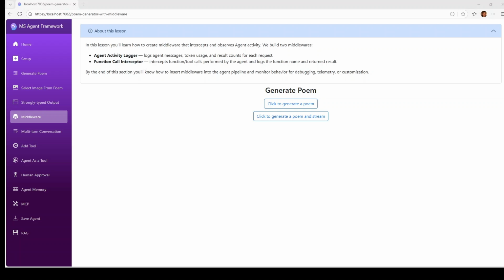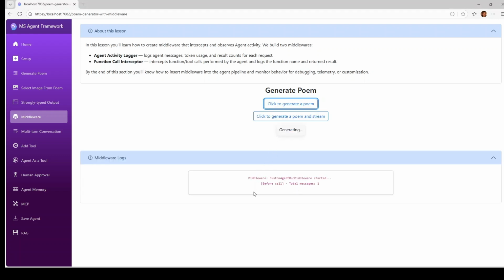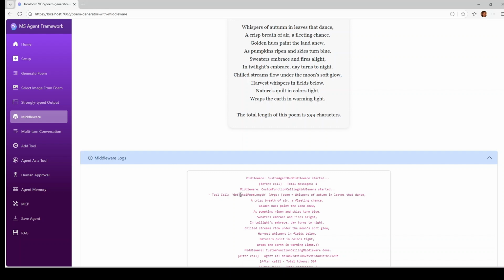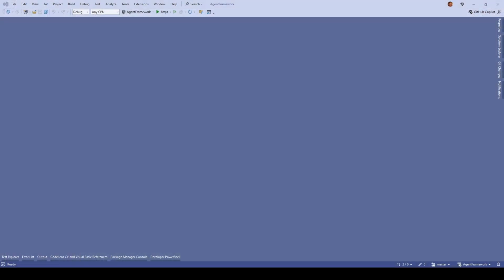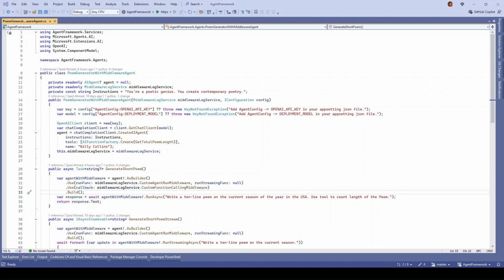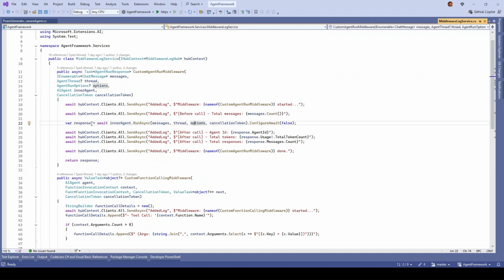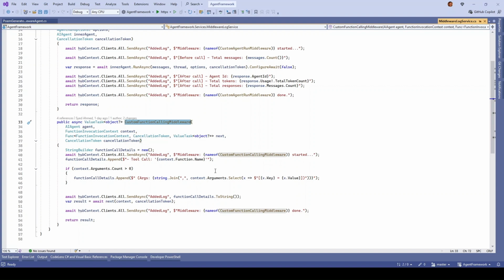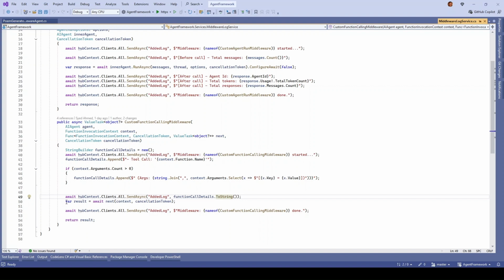Microsoft Agent Framework—Middleware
In this section we will add two middleware - Agent Run Middleware and Function Calling Middleware.
We will create a reusable component that will show intercepted messages from these middleware.